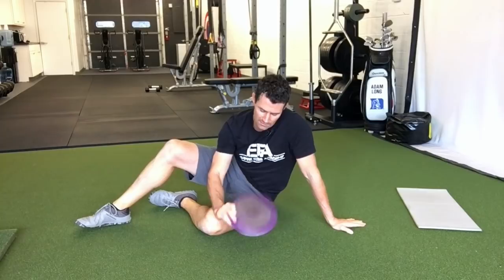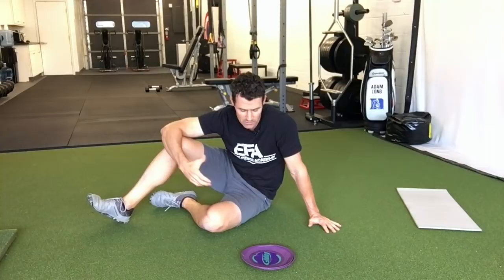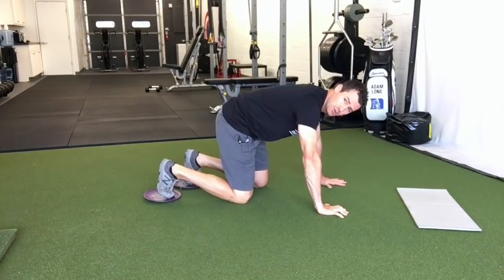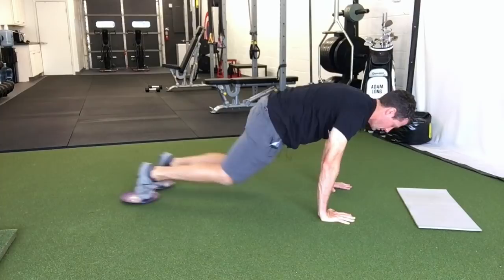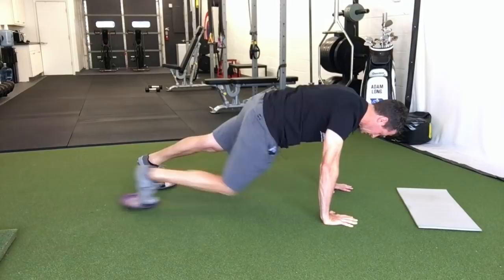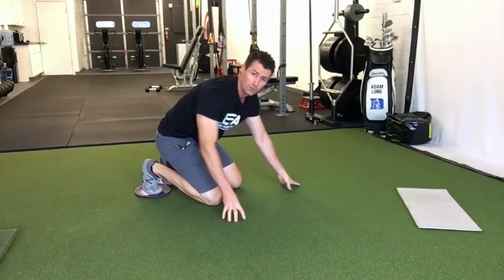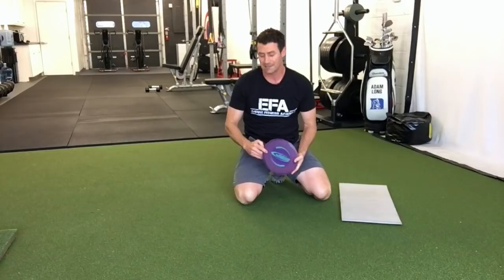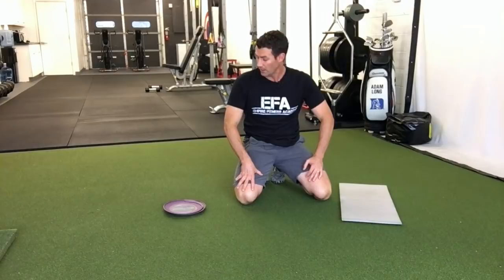Gliders : Sliders A Great Tool for Golfers to mix up Your Ab Routines (What - Why - How?)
Looking t change up your Ab routine?  Looking for a better way to work your core muscles that don't involve just doing more crunches?

In this video, Jeff shows you how you can use the gliders (or sliders) to add some new twists to your ab workouts that will work your entire body!

Adding strength to your core is by far one of the easiest ways to add distance to your drives.  Add these to your routine and you'll start seeing some big numbers!